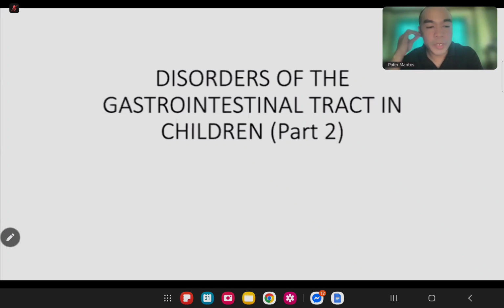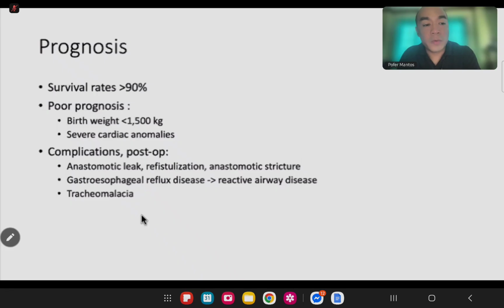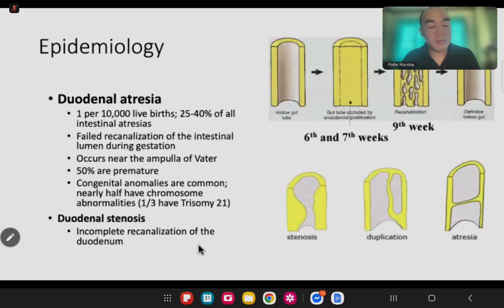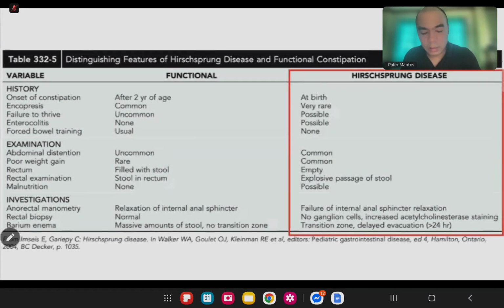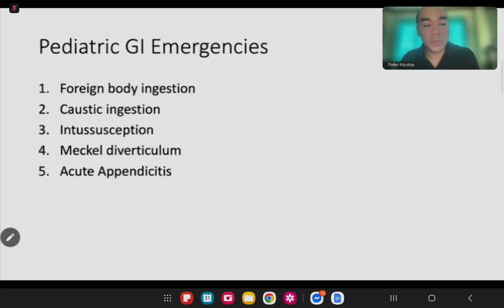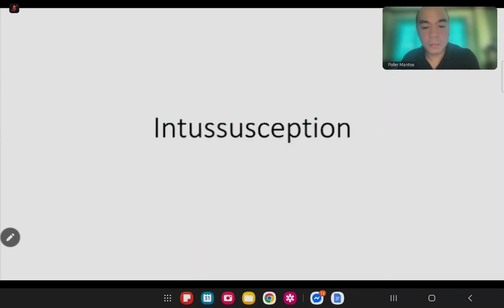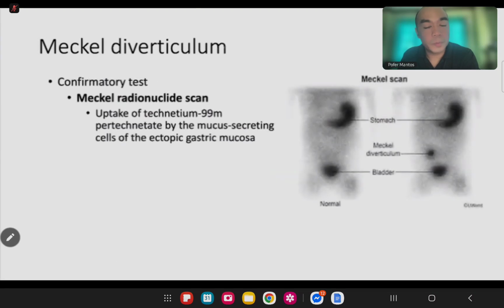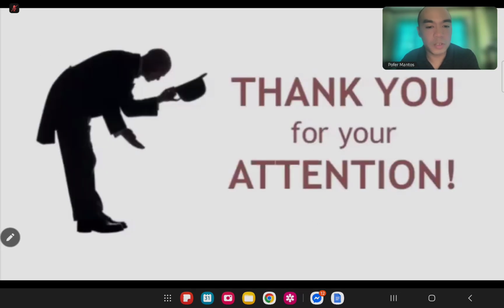july 31-gastro pedia